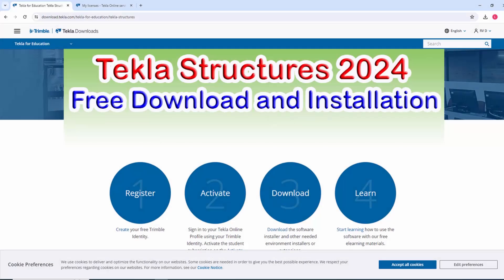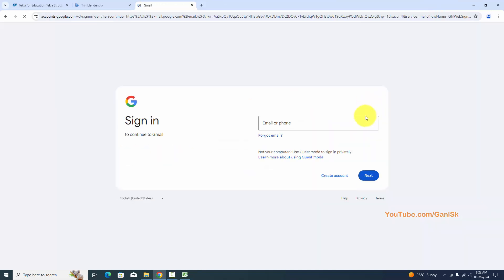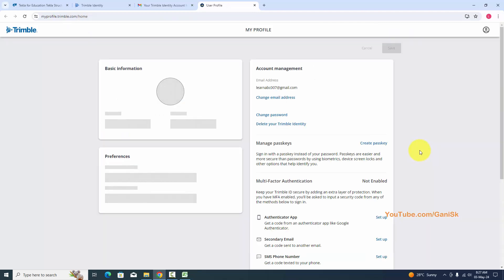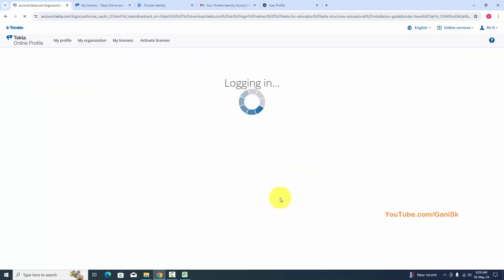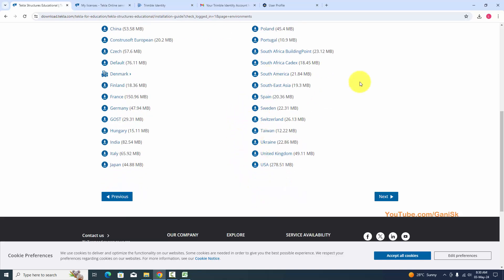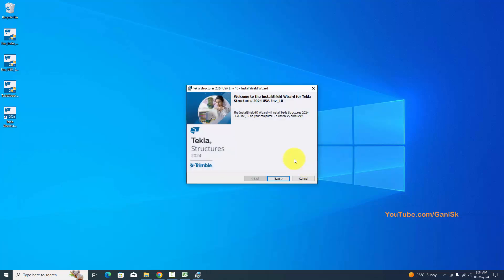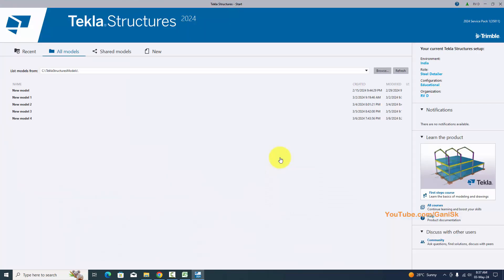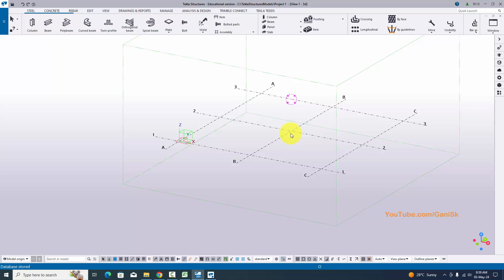Tekla Structures 2024 Free Download and Installation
Hi friends, welcome to Gani Sk YouTube channel, In this video I am going to explain you how to free download and install Tekla Structures 2024 Student version.

Tekla Structures 2024 Free Download and Installation @ganisk